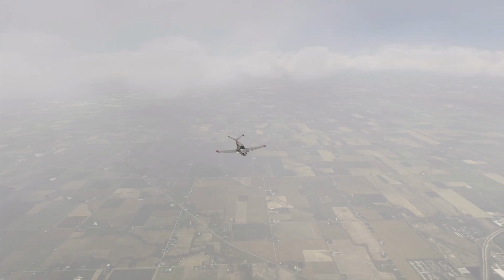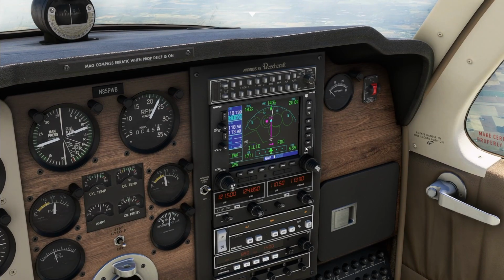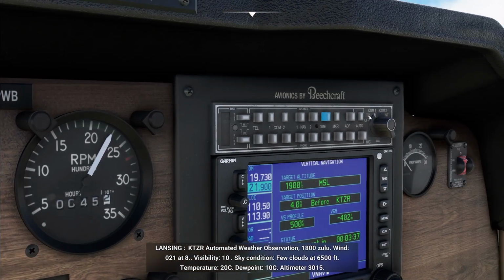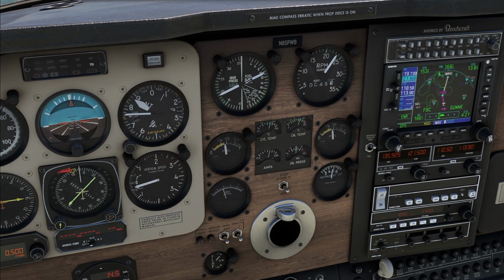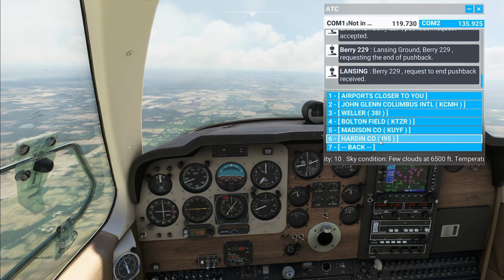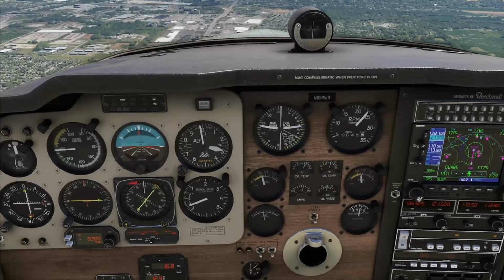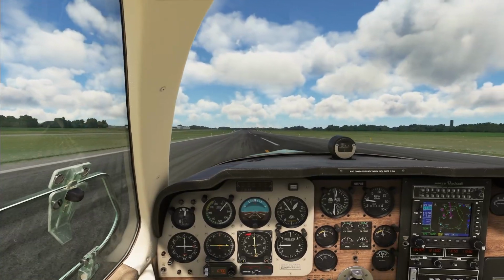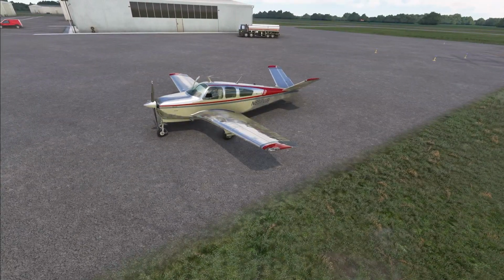Lower 48 Capitals Leg 2 Part 2- Xbox MSFS 2020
In the second half of the flight, we continue discussing throttle, prop and mixture, I make several mistakes and then conduct one of my patented high, fast and shaky landings.  At least the plane is still shiny!
Chapters
0:00 Intro
0:52 Flight Plan
2:22 The Errors Begin
7:03 Top of Descent with Garmin 530
9:22 The Dr. Killer & TOD
13:20 Beginning of Descent & Mild Chaos
29:41 Pattern, such as it is
31:16 Landing & Taxi
36:24 Parking & Outro